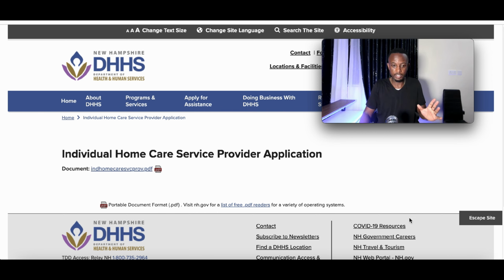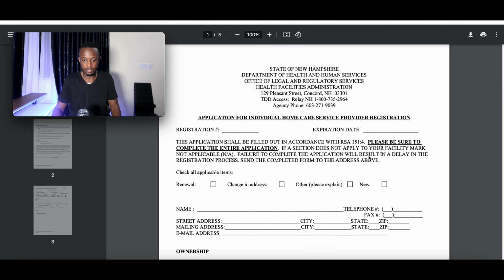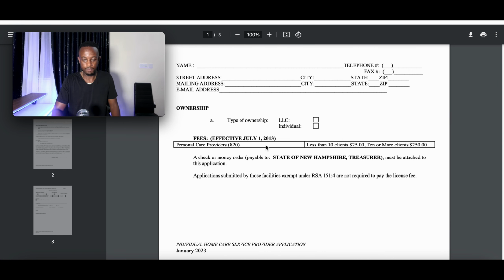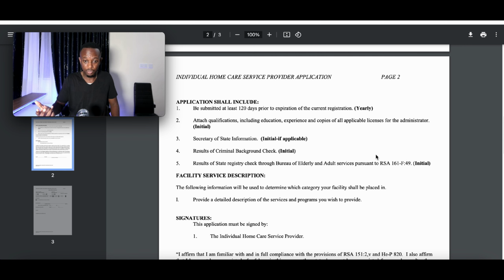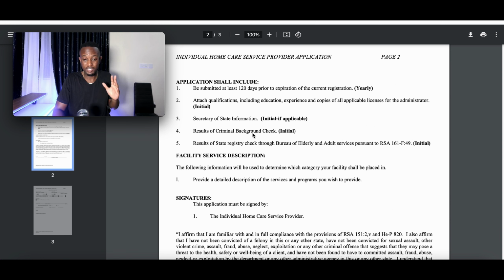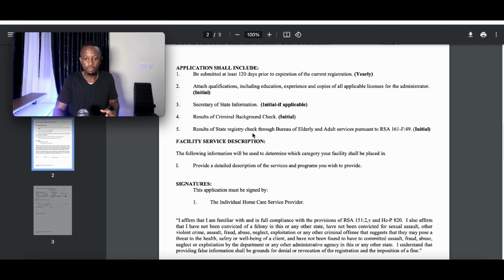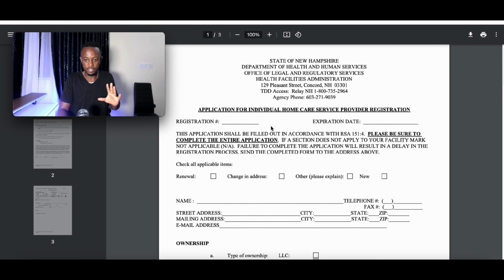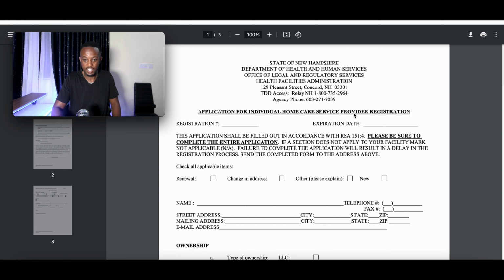Home Health Care Business License Requirements + Policy & Procedures | NEW HAMPSHIRE | State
Learn How To Get Your Home Health Care Business Compliant Within The Shortest Time Possible. CLICK ON THIS LINK :